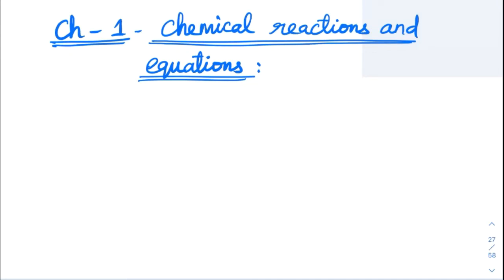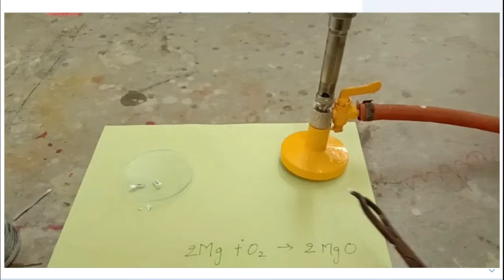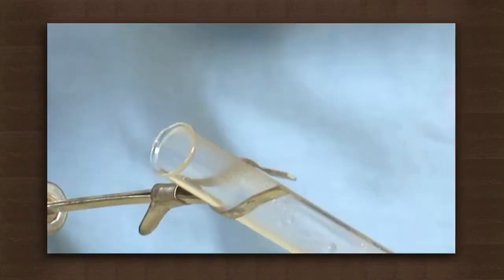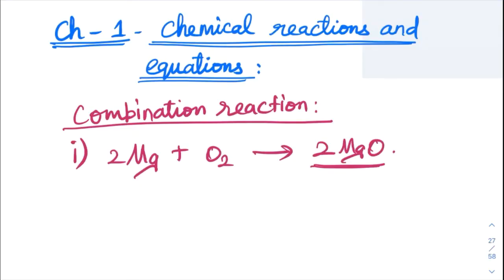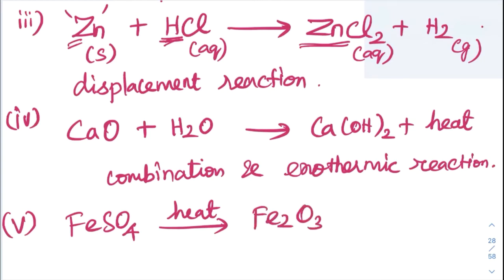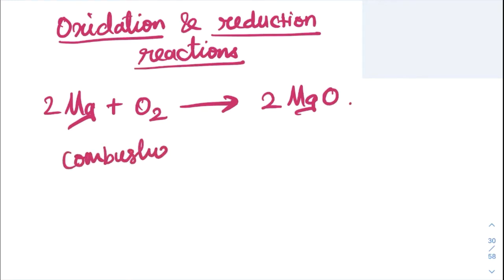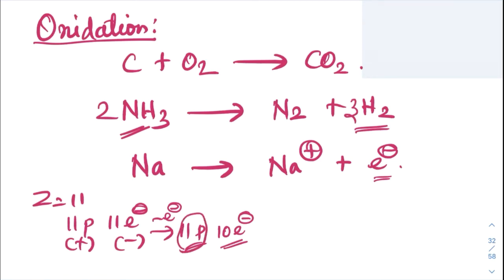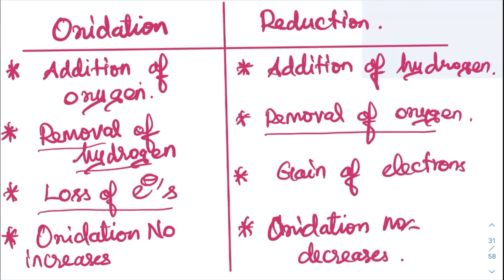Class X Chemistry by Mrs Nagajothi on 28th July 21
Class : X
Topic : Chemical Reactions and Equations - Activity
Lecturer : Mrs. Nagajothi.N
Download and upload your worksheet from this link :